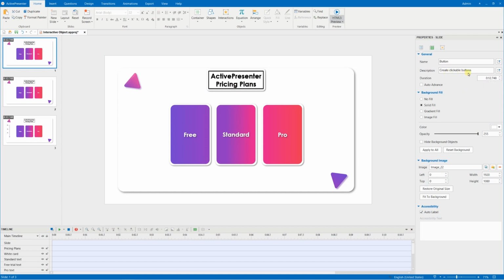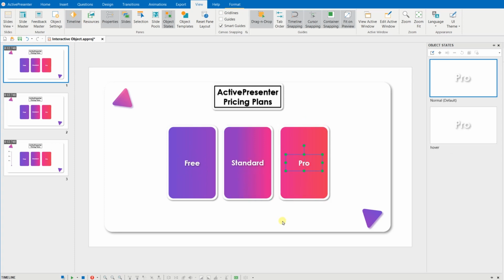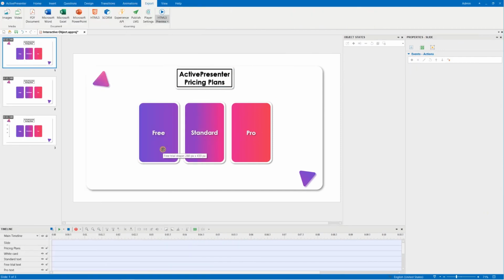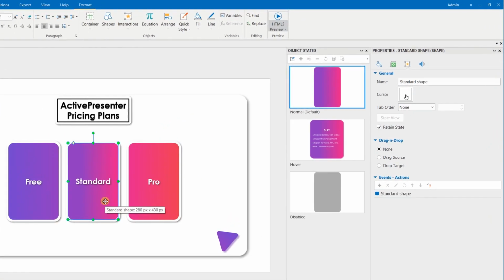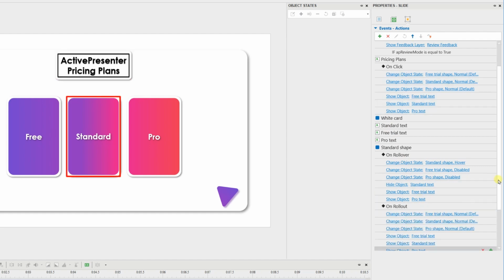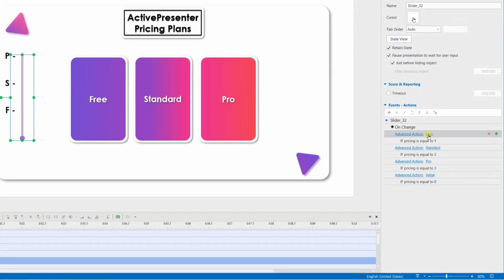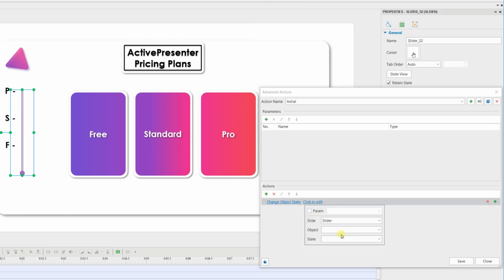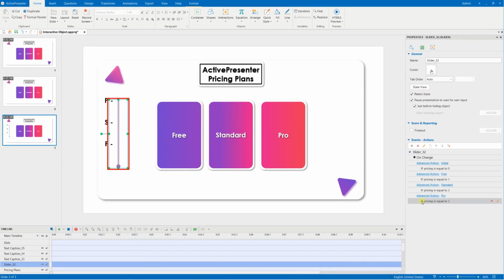Show & Hide Objects on a Slide Using Button, Slider, and Mouse Hover with ActivePresenter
Learn how to create clickable buttons, interactive mouse hover, and interactive slider to show and hide information/ objects on a slide through this video.

Timestamps:
0:00 - Preview of 3 Effects
0:38 - Introduction
0:56 - Object States and Show/ Hide Flow Explanation
2:46 - Show & Hide Objects on a Slide Using Button
3:31 - Show & Hide Objects on a Slide Using Mouse Hover
5:02 - Show & Hide Objects on a Slide Using Slider
8:12 - Ending